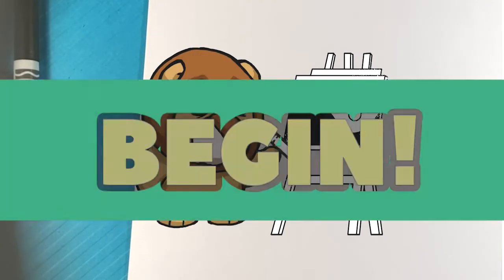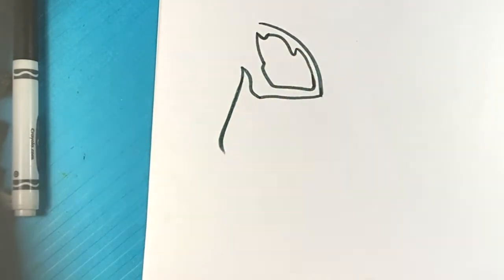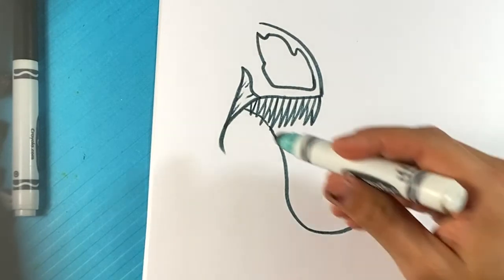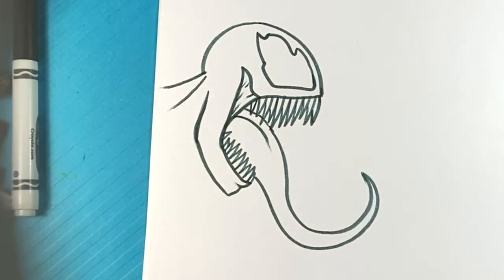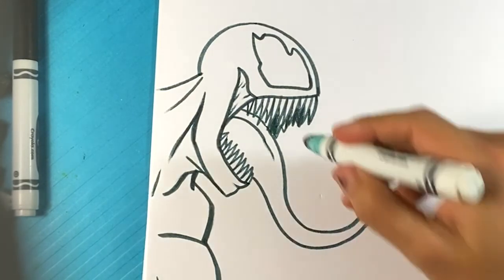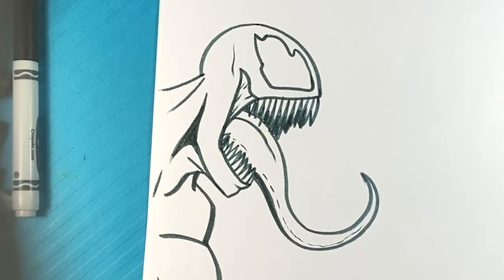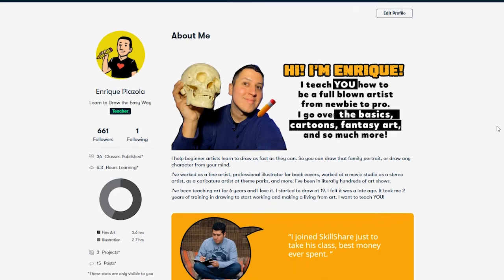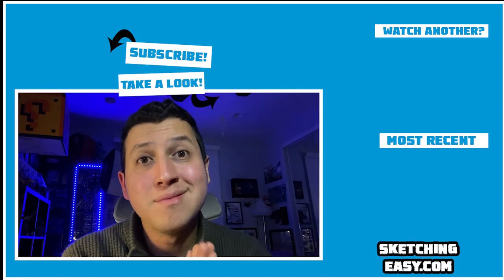EASY How to Draw VENOM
PLAYLIST PAGE!

In this drawing lesson for beginners,  on this, I'm going to go over how to draw Venom.  A pretty standard step by step. I hope you follow through with the entire lesson. Love this fun time.  I love video games.

Cool Links ___________________________________________________